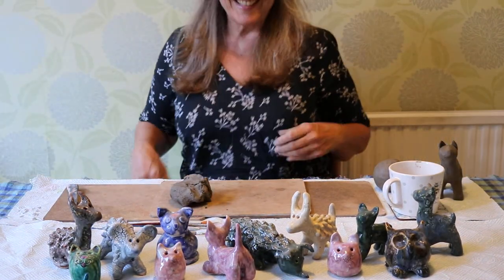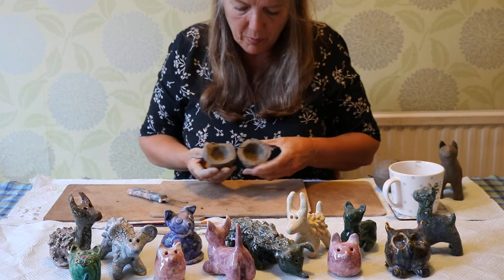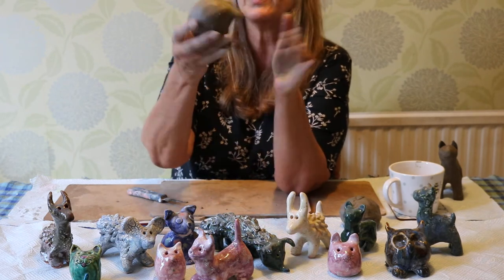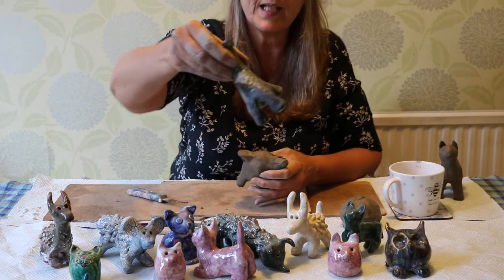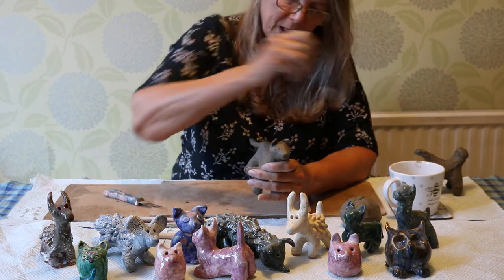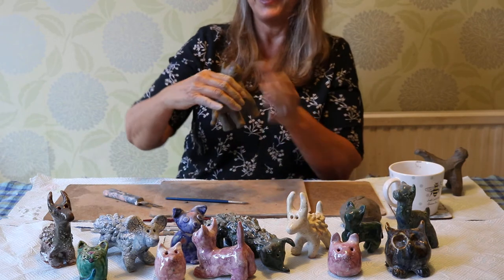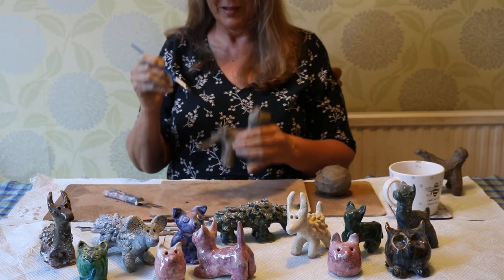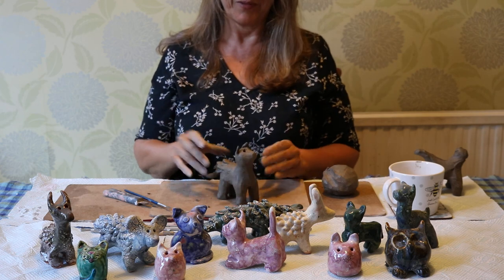How to make ceramic pinch pot animals: part 1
In this video I will show you how I make my little ceramic animals using the pinch pot hand building technique with added texture.
These will then be dried, kiln fired, painted with glaze and fired again before they are complete. The glazing stage will be in a different video.
There is a detailed Powerpoint step by step guide to follow

Creatures available to buy via my Etsy shop